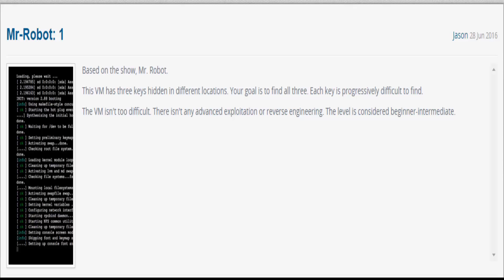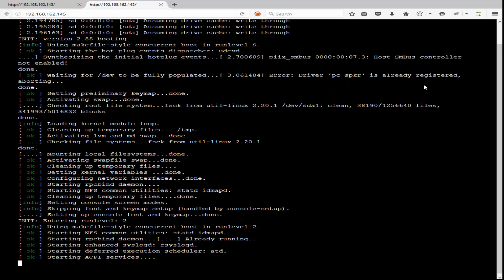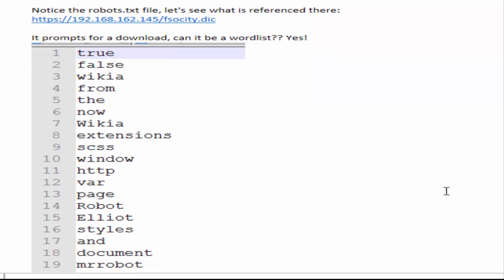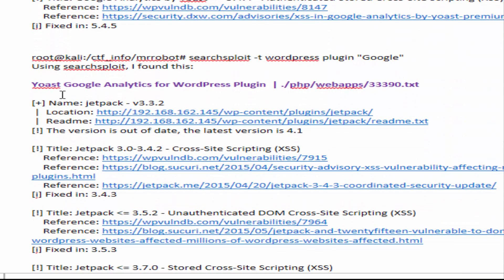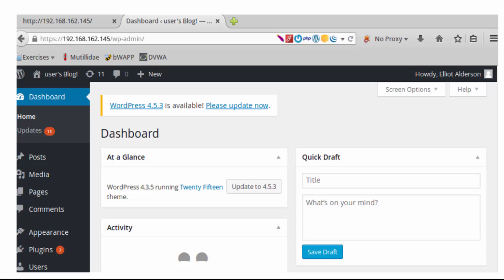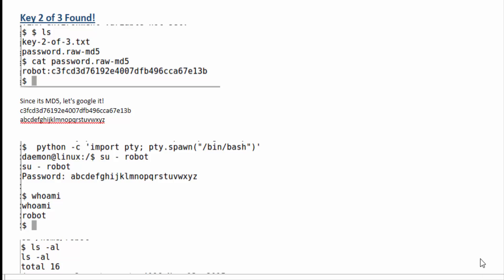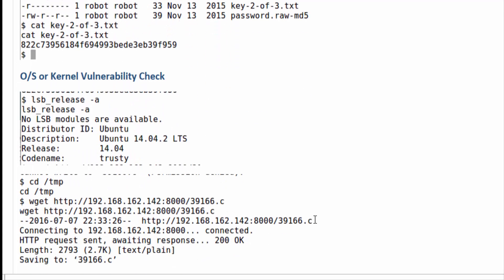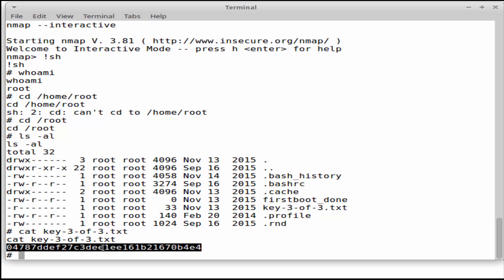CTF MrRobot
Video walkthrough of the vulnerable VM called "Mr. Robot"